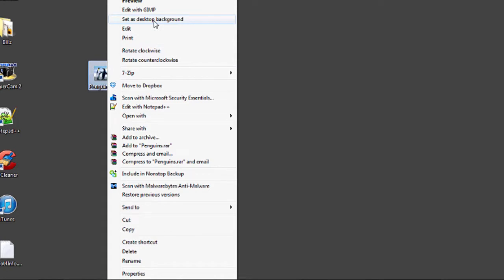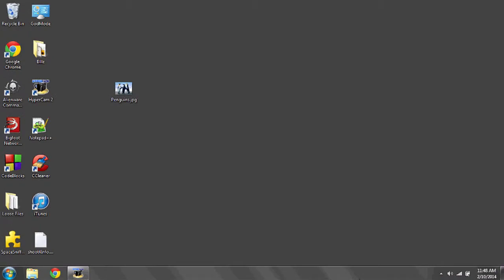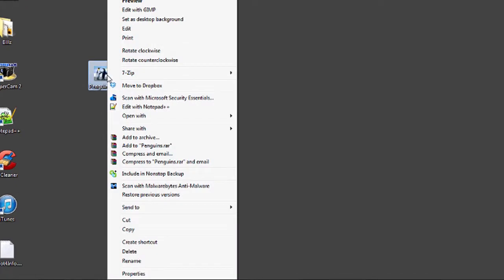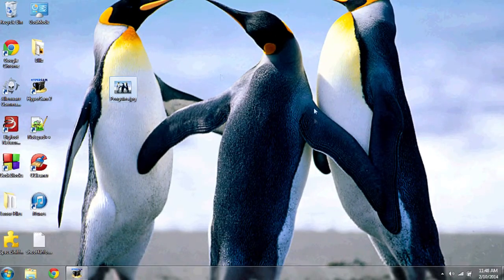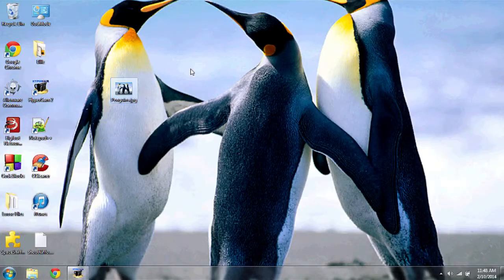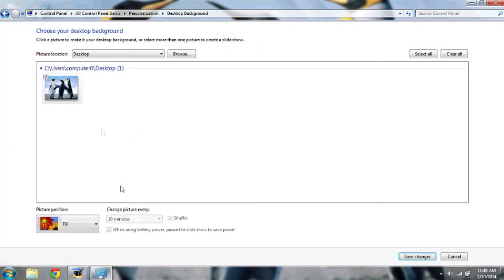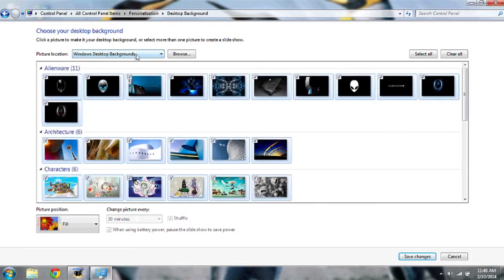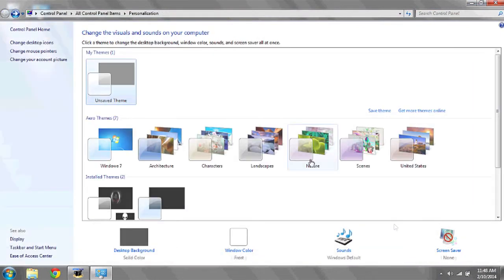How to Use Photos as Wallpaper Art : Computer Solutions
If you’d like to use a photo as wallpaper art or your desktop background, one way you can do this is by putting the photo you’d like onto your desktop. Use photos as wallpaper art with help from an expert in information systems, programming languages, web development and network security in this free video clip.

Series Description: You'll find that even the most complex computer problems have basic solutions that you can use to fix them. Get tips on computer solutions with help from an expert in information systems, programming languages, web development and network security in this free video series.